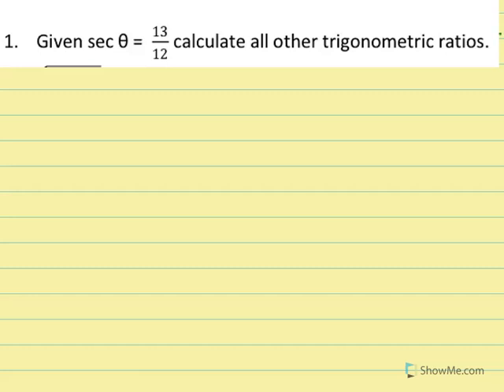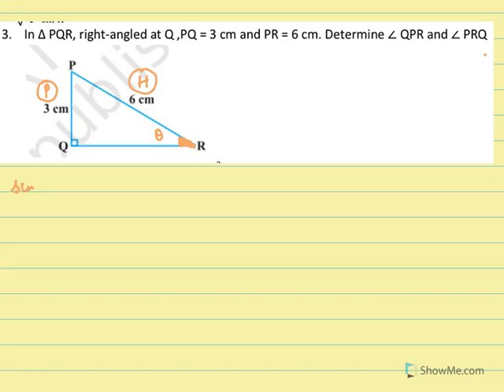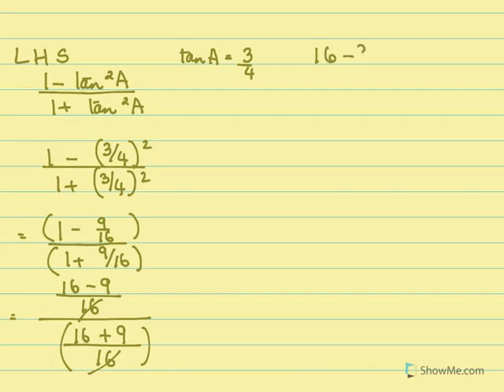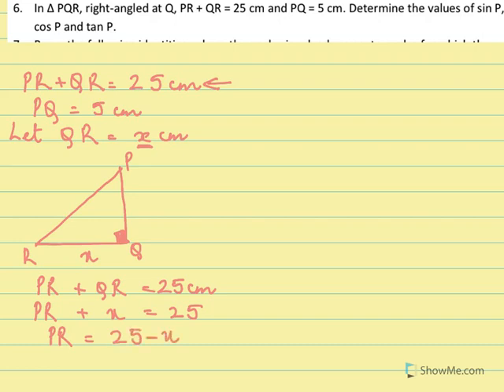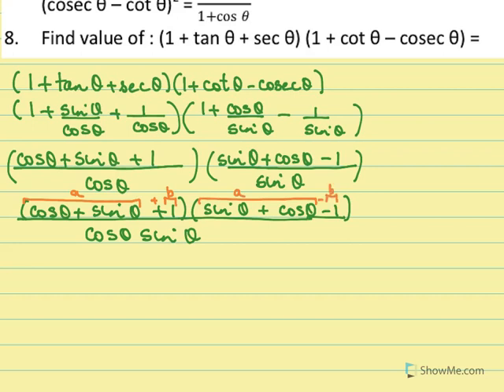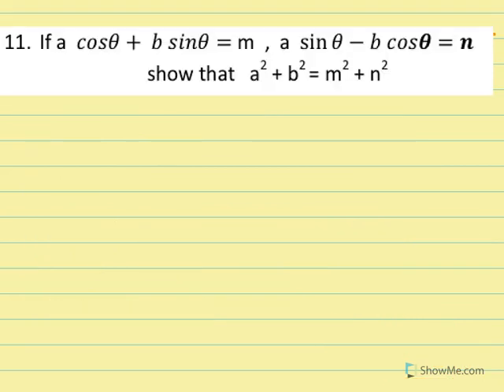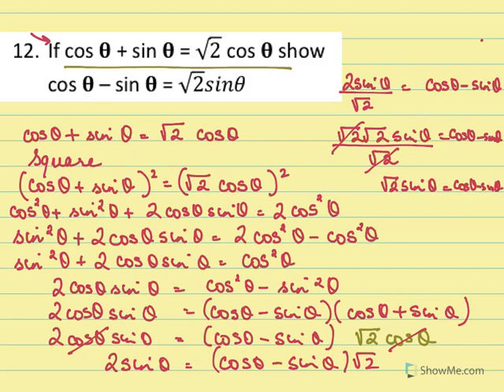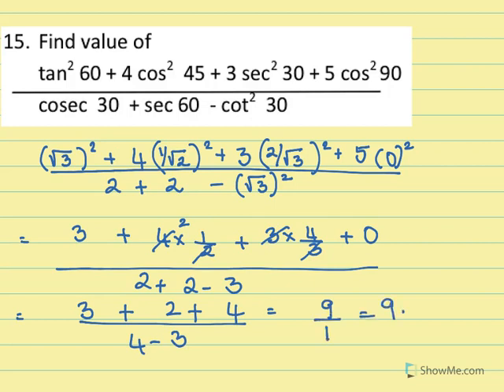CLASS 10/35I/PRACTISE WORK /20 OCT TEST/ TRIGONOMETRY